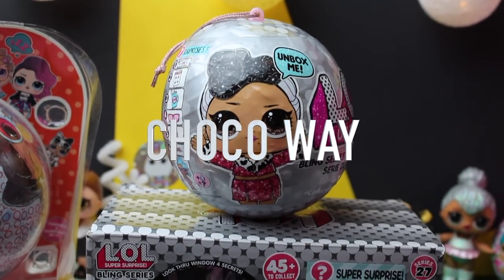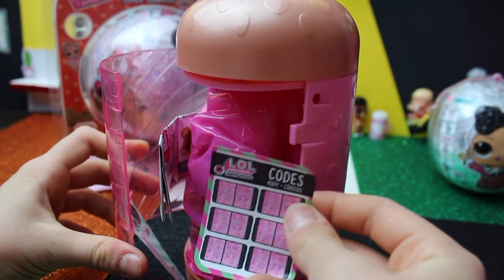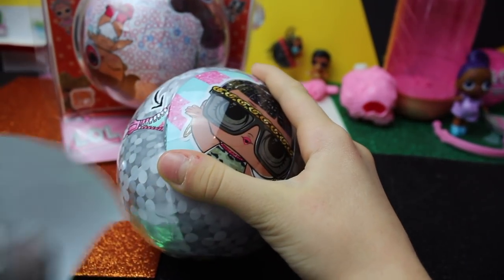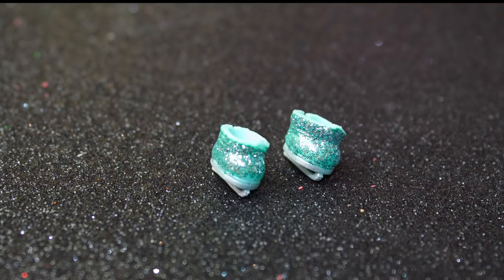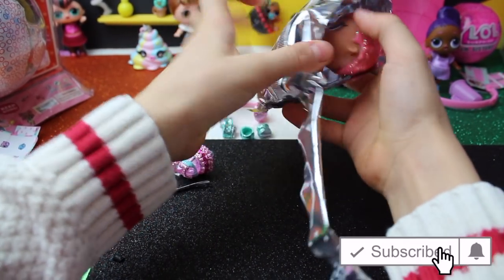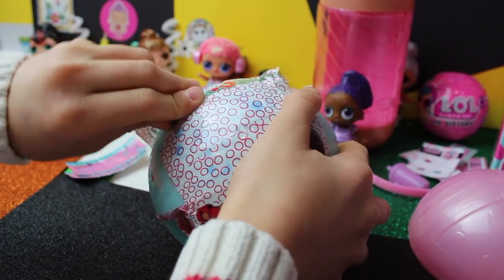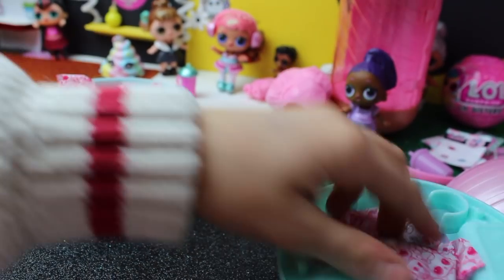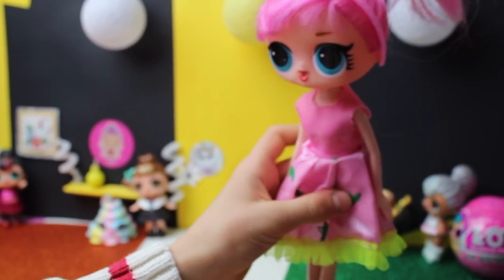Fake Vs. Real | LOL Surprise! ЛОЛ ОРИГИНАЛ и ПОДДЕЛКА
ЛОЛ ОРИГИНАЛ и китайская ПОДДЕЛКА

Fake VS Real LOL Surprise Dolls Opening